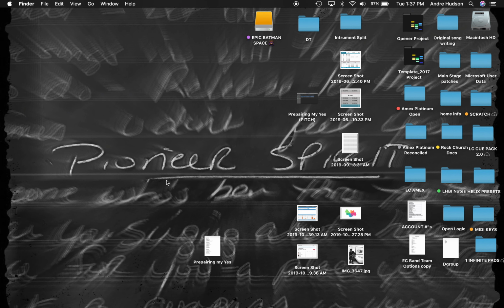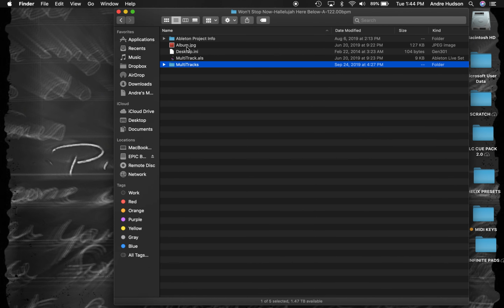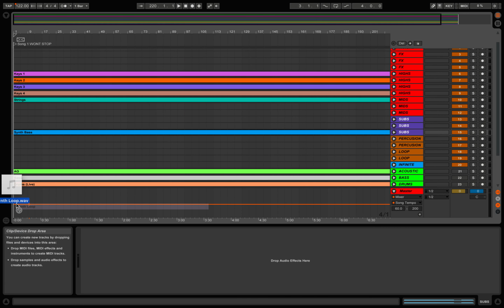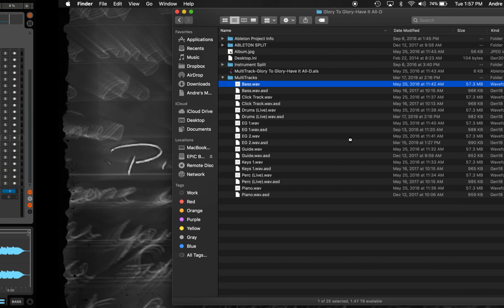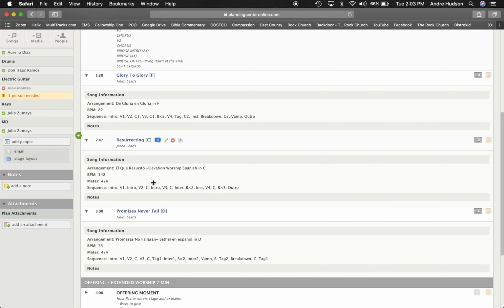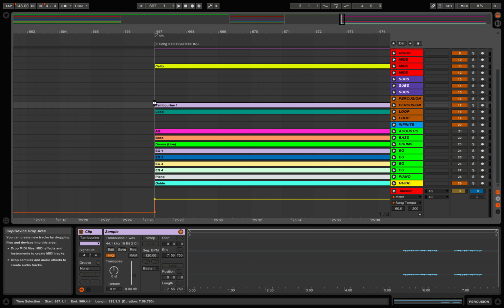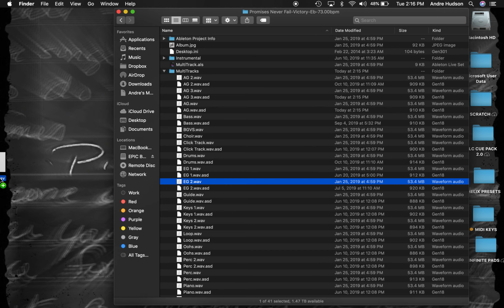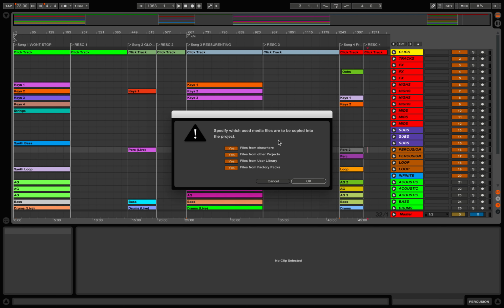Ableton Run down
Training video on how we dues it